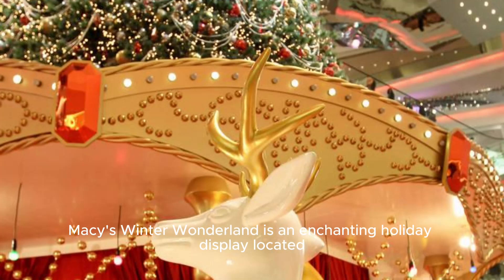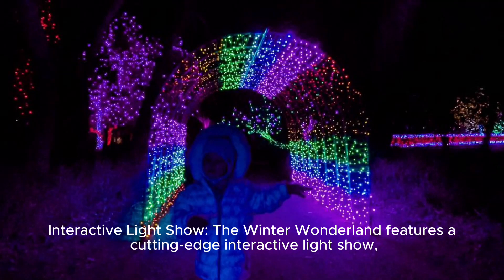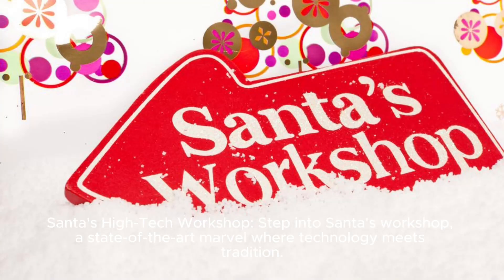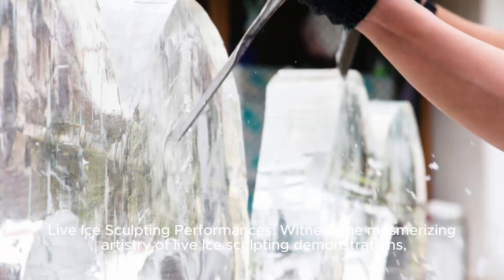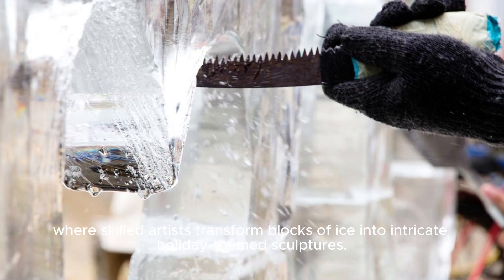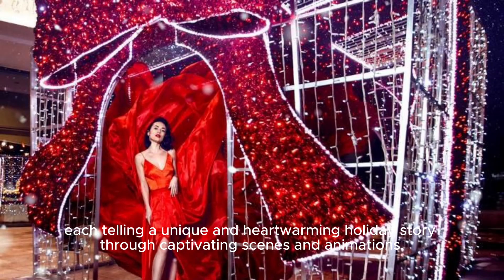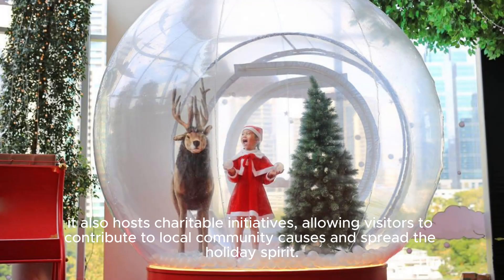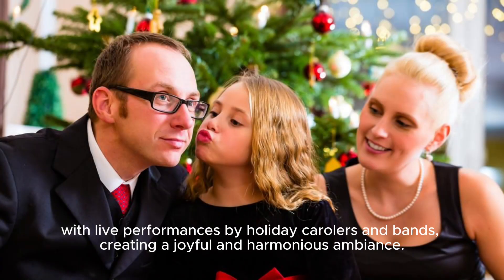MACY'S WINTER WONDERLAND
Macy's Winter Wonderland, nestled in the heart of New York City at the iconic Herald Square, is a spellbinding holiday extravaganza that seamlessly blends tradition with innovation. At its center stands a colossal Christmas tree adorned with a breathtaking display of lights, captivating the imagination of all who behold it. The enchantment continues with an interactive light show, where visitors wield the power to control the hues and patterns of the festive lights via their smartphones. Stepping into Santa's workshop, guests are treated to a glimpse of the future as elves utilize cutting-edge technology to craft holiday magic. The experience extends beyond the tangible, inviting patrons on a virtual reality sleigh ride through a winter wonderland. Live ice sculpting performances and synchronized skating shows add a touch of artistry to the festivities, while an augmented reality scavenger hunt promises surprises for those eager to explore.